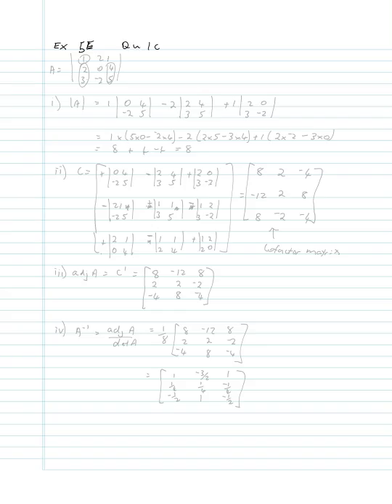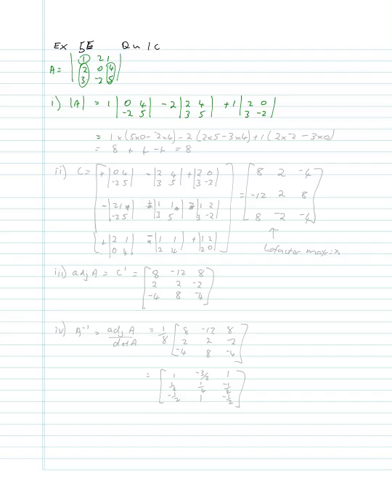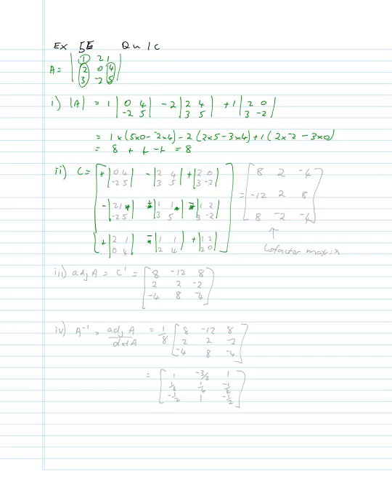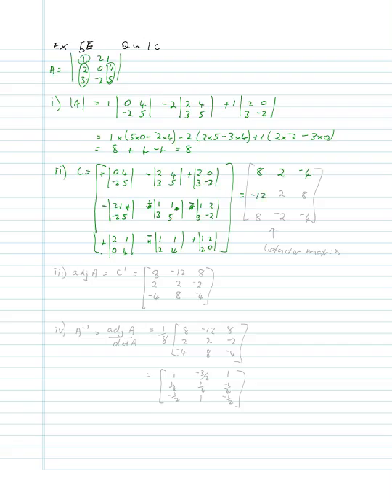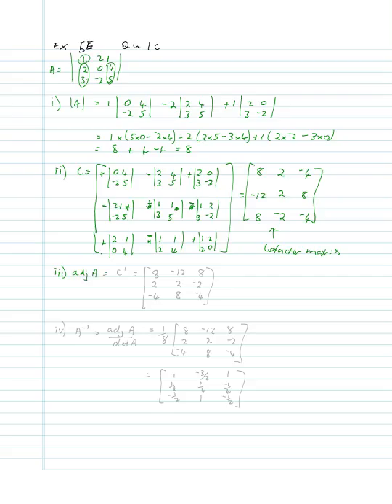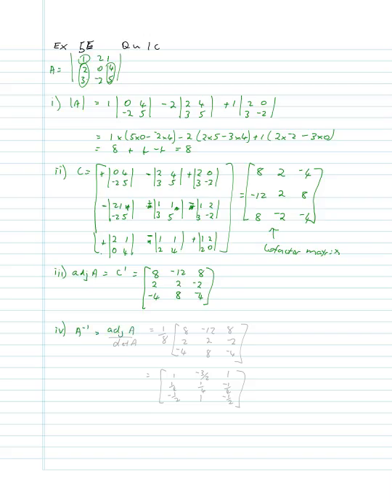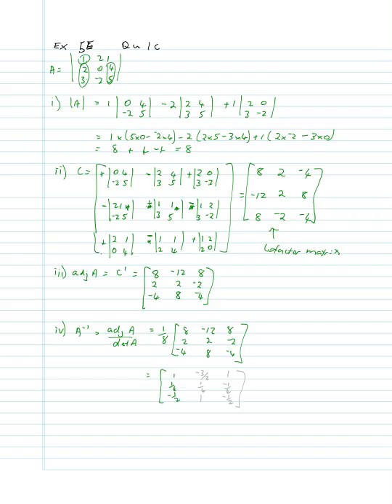Yr 11 Ch 5E Qu 1c